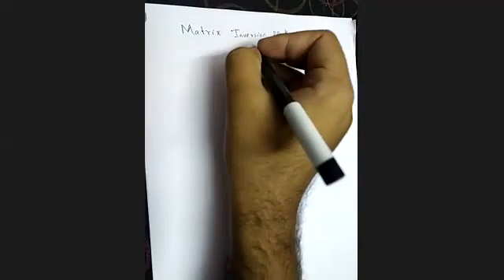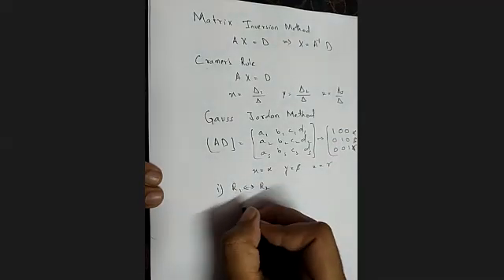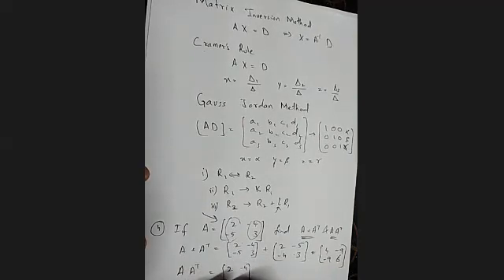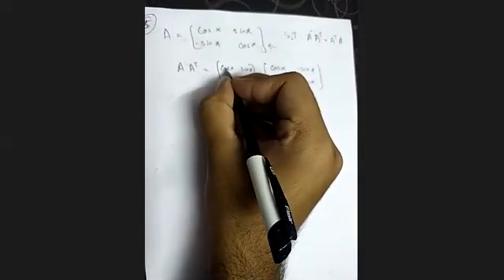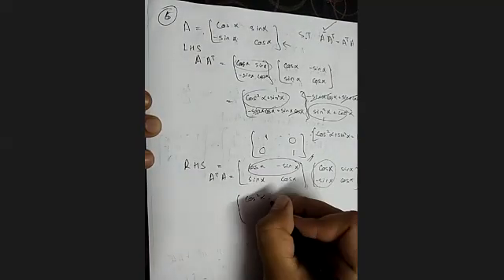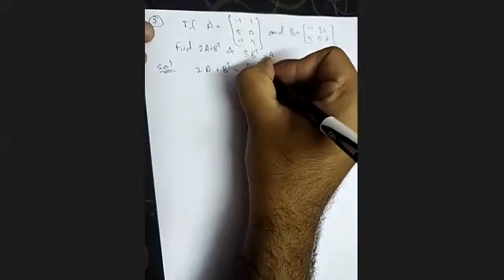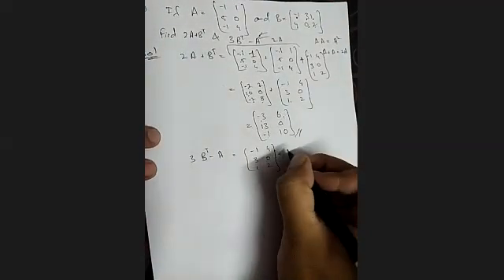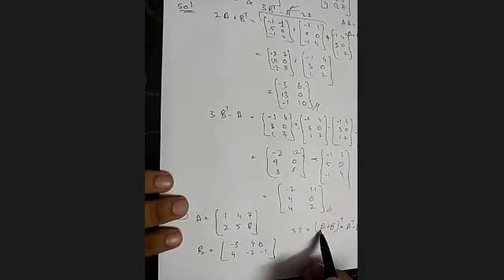Matrices Part 5